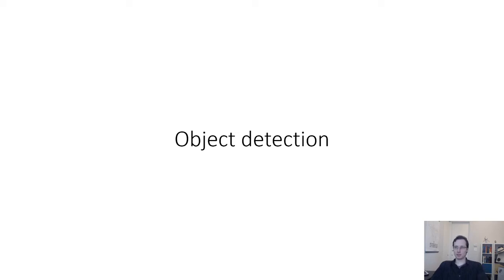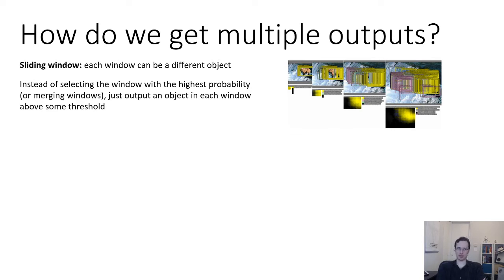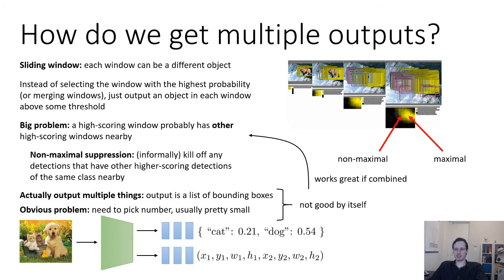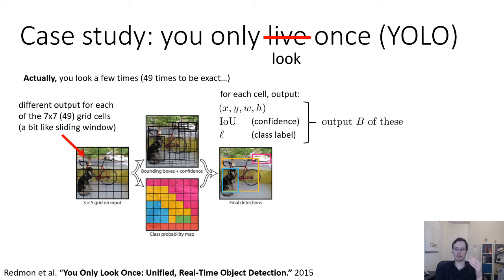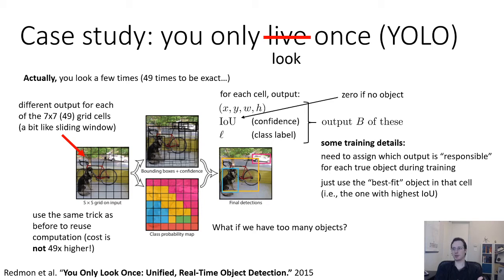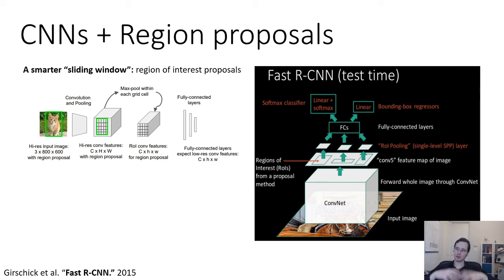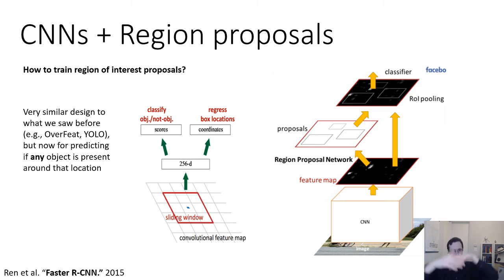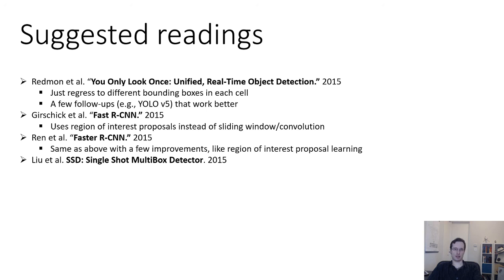CS 182: Lecture 8: Part 3: Computer Vision